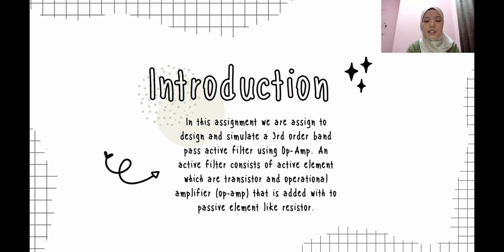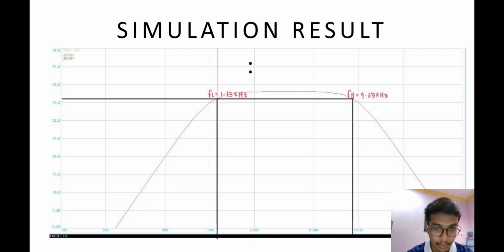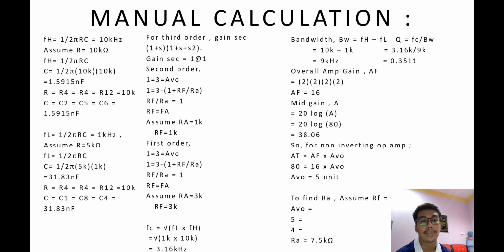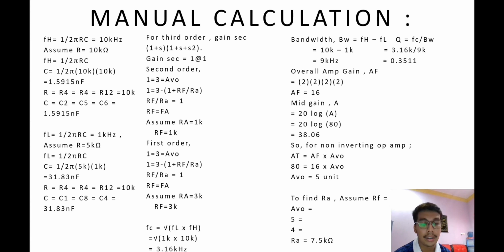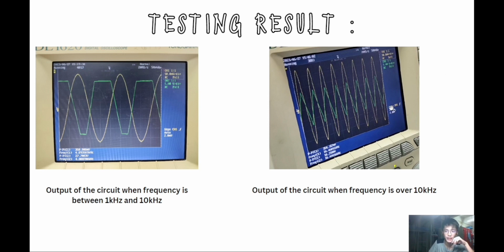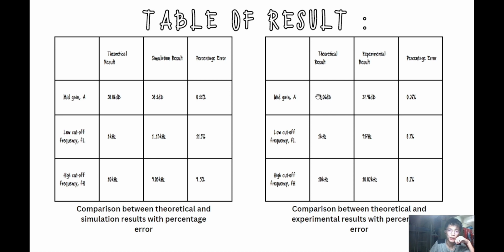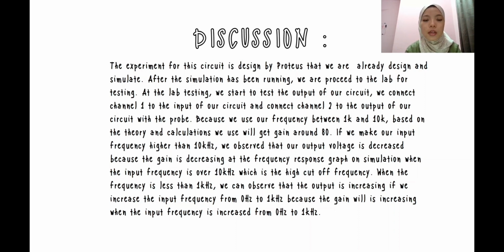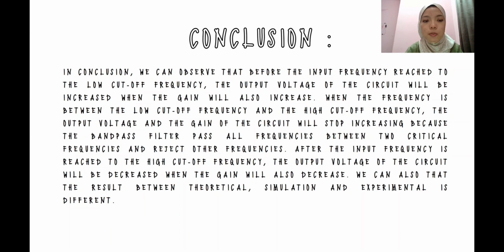PROJECT PRESENTATION ECAD GROUP 5